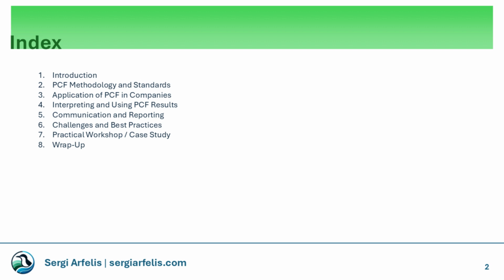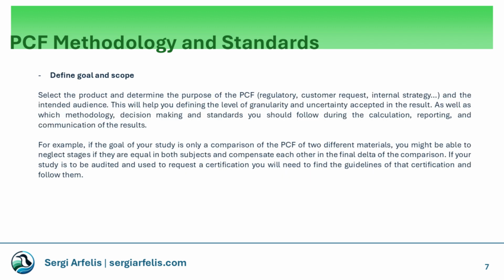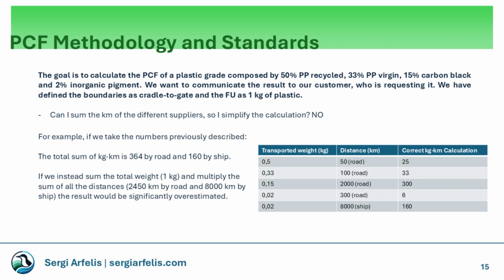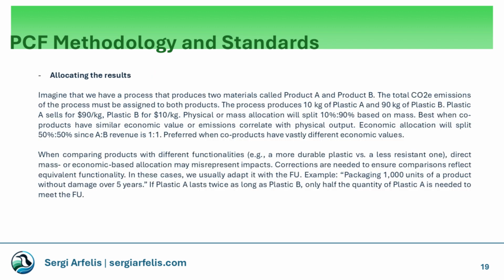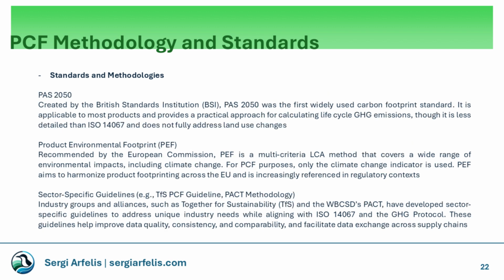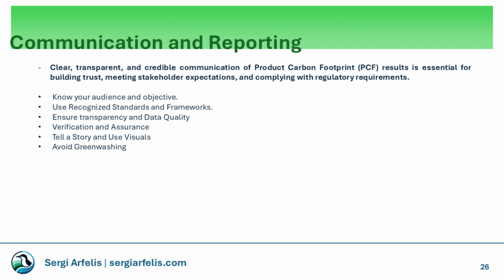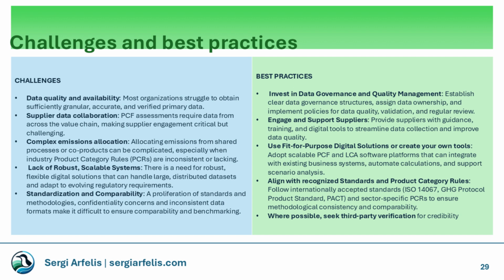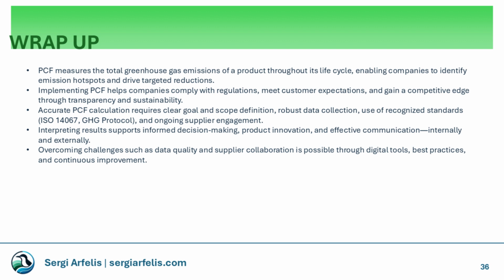Product Carbon Footprint (PCF) complete course for Companies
00:00 Front page
00:20 Table of contents
00:56 Introduction to Product Carbon Footprint (PCF): Fundamentals, Carbon Dioxide equivalent (CO2e), Greenhouse gases (GHG), Global Warming potential (GWP), Why PCF is important for companies?
04:11 PCF Methodology and Standards:
Phases of PCF:
* Goal & scope, Functional Unit (FU), System boundaries, Cradle-to-grave, Cradle-to-gate
* Inventory of data, Collecting data, Databases, Ecoinvent, Sphera, Carbon Minds, Agribalyse, Plastic Europe
* Impact assessment according to ISO 14067, Emission calculation, 09:13 Practical example / Case study, Cut-off method 100:0, 0:100 with substitution approach, and 50:50 PEF, Mass allocation, Economic allocation, Data quality assessment, Data quality rating (DQR), PCF Standards: ISO 14067, GHG Protocol product standard, PAS 2050, Product Environmental Footprint (PEF), Sector specific guidelines , 21:10 Application of PCF in companies
* 23:29 Interpretation: carbon hotspots, forecasting PCFs
25:00 Communication and reporting: Structure according to ISO 14067, reporting channels and formats, ESG reports, greenwashing
29:37 Challenges and best practices
31:34 Practical workshop for debate: Importance of context in PCF
35:31 Wrap-up